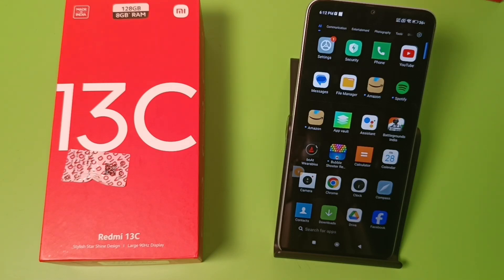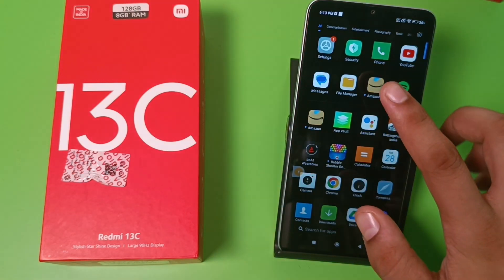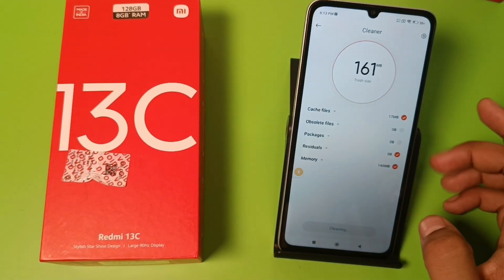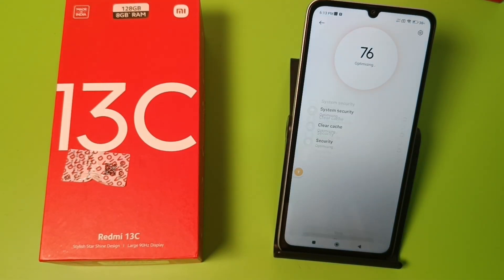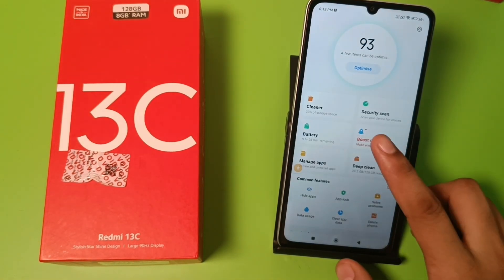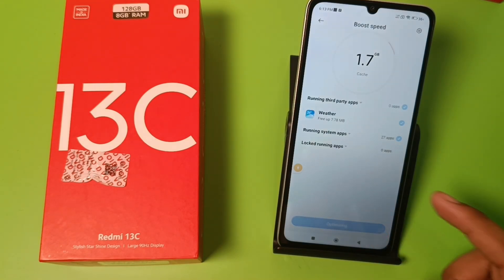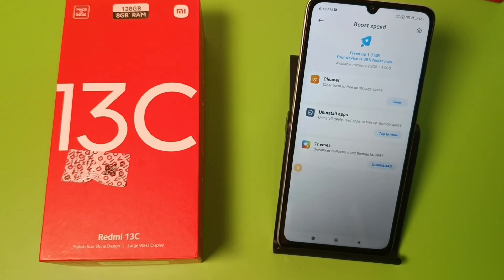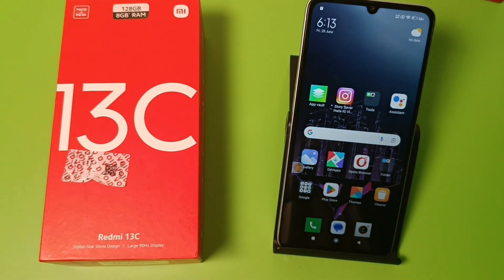Redmi 13c 5G: Clean Ram And Storage - How to clear Ram And Storage on mi redmi